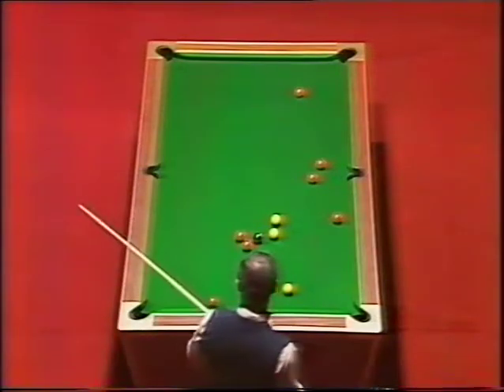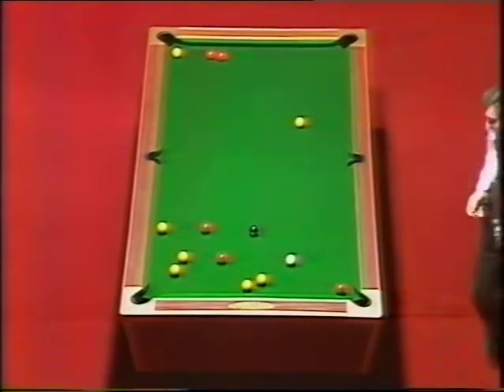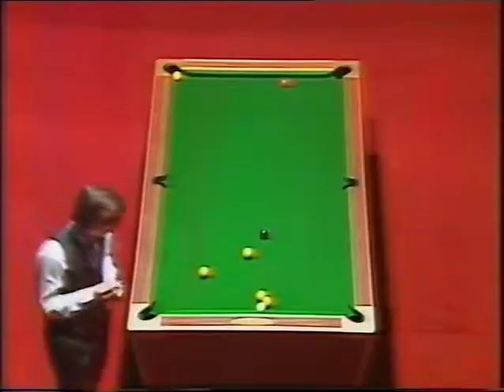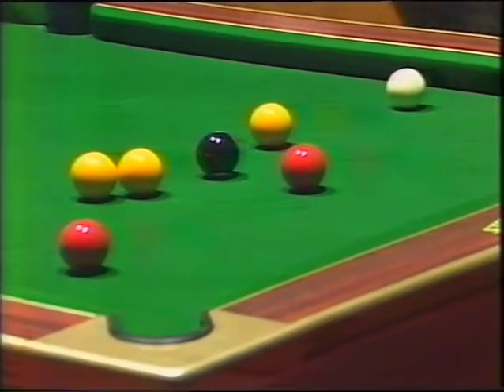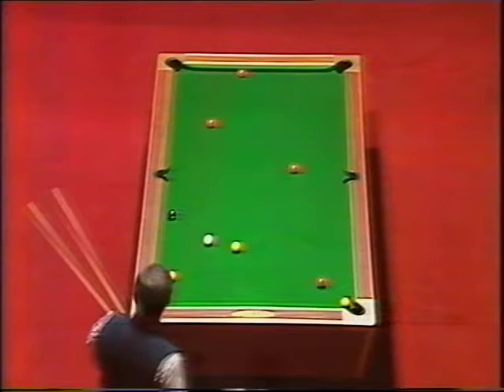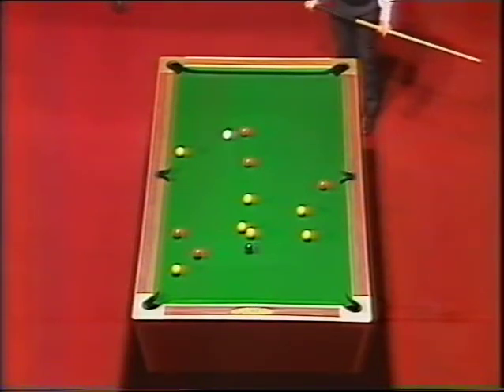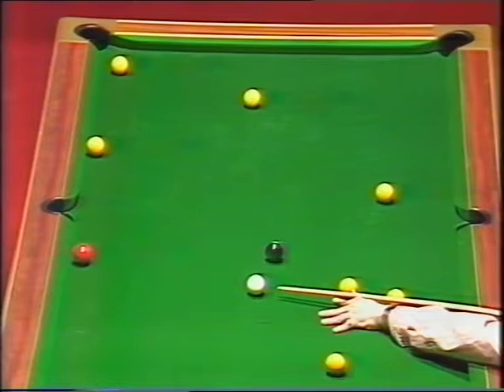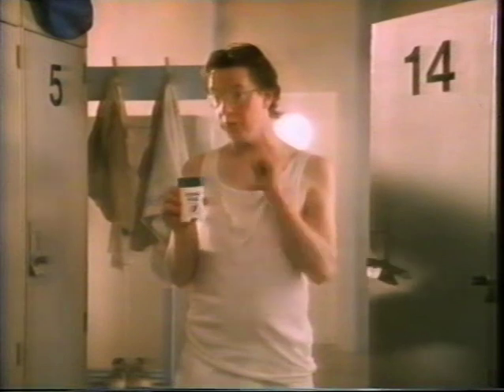John Bull Bitter Shoot Pool Lofts Barbara 1986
John Bull Bitter Shoot Pool Lofts Barbara 1986 Quarter final